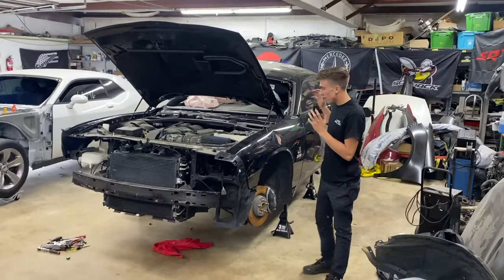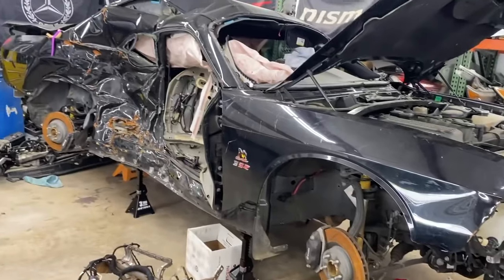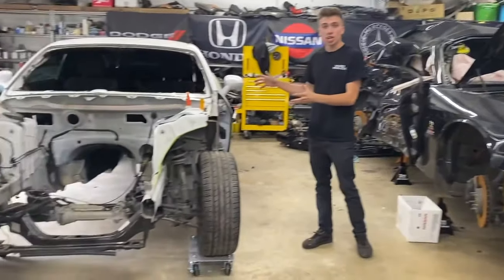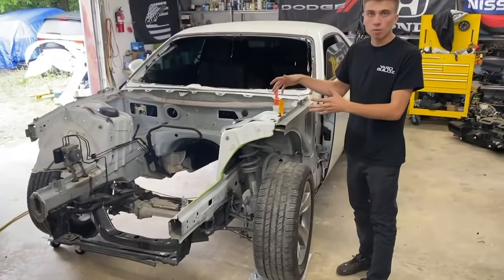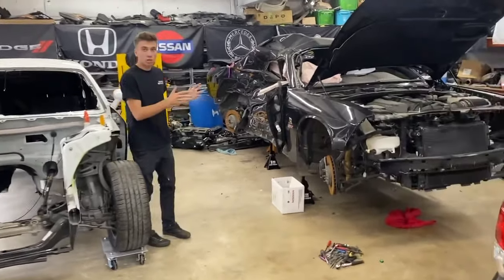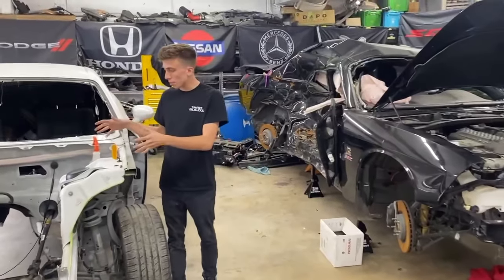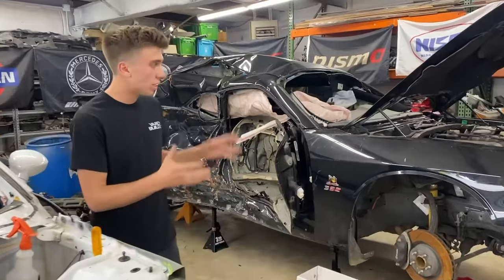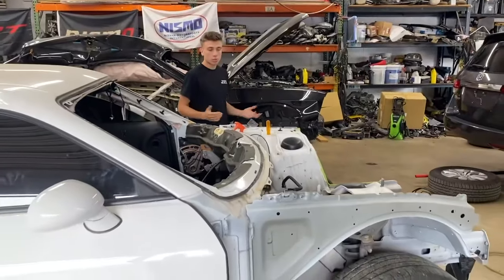BUILDING A V6 DODGE CHALLENGER INTO A 392 HEMI SCAT PACK IN 8 MINUTES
Had a totaled 392 challenger and a v6 parts car and made one car out of two